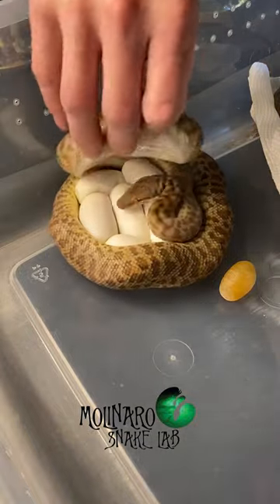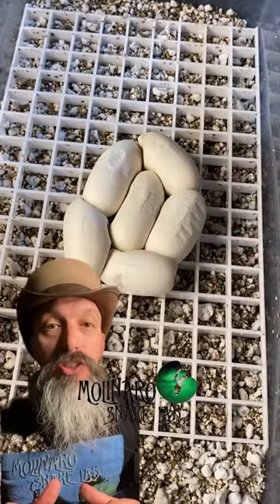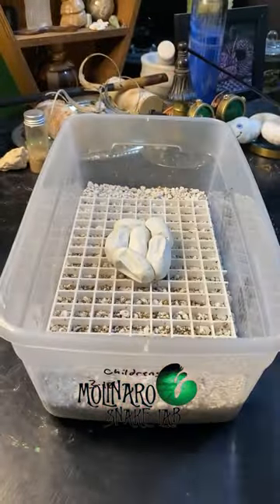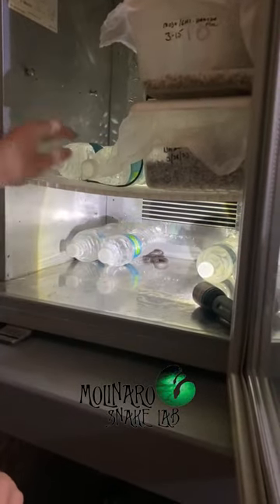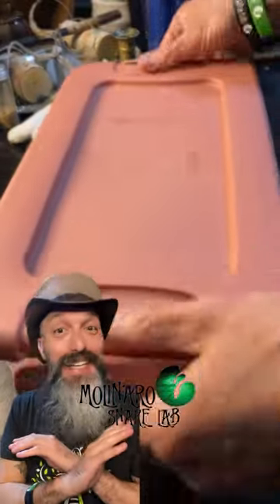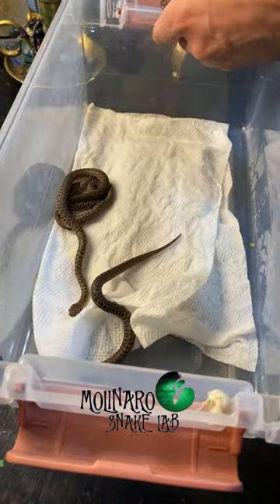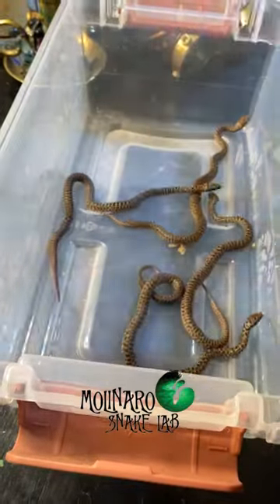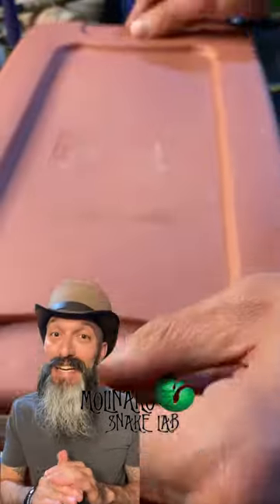🐍 Hatching Children’s Pythons 🧪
💥 I will be at Animal Con USA this September! See you there!